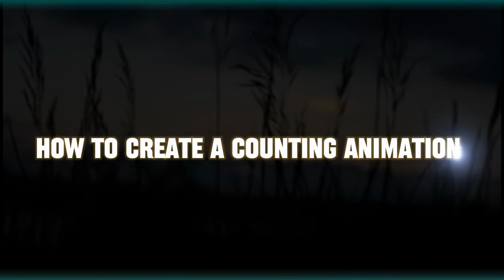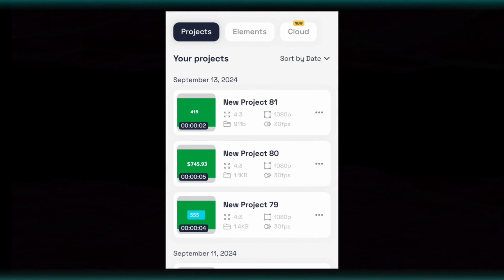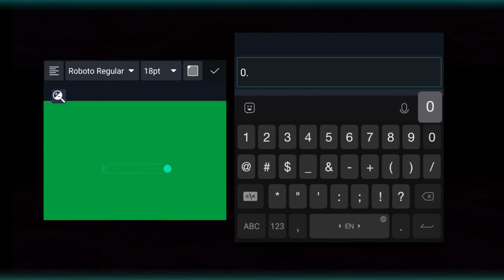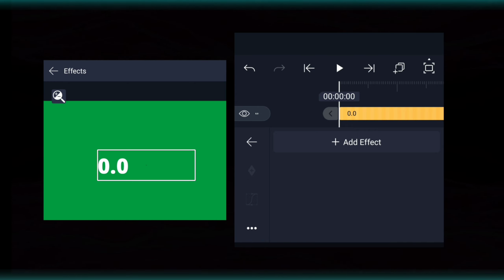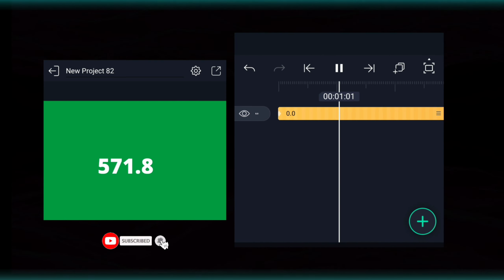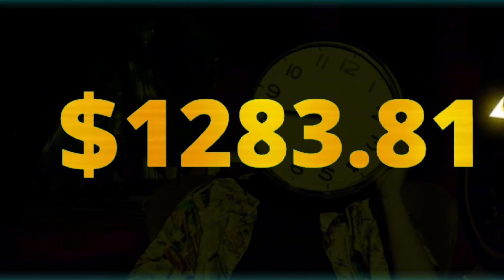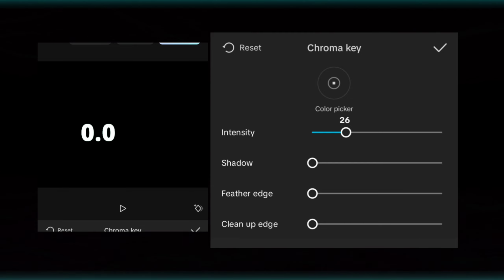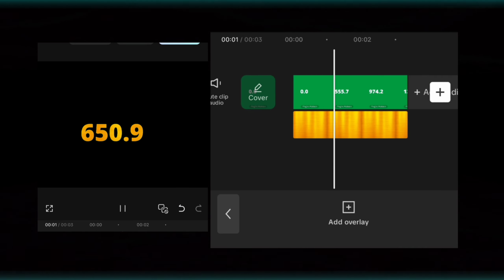How to create Counting Animation| @AlightMotion ........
Learn how to create a smooth counting-up animation using the Alight Motion app in this easy step-by-step short tutorial. We'll walk you through setting up your project, adding text, and applying the Count Up effect.